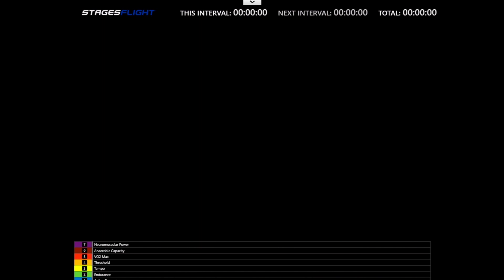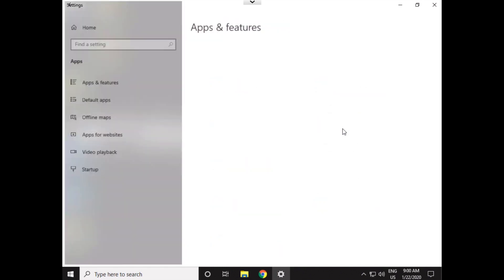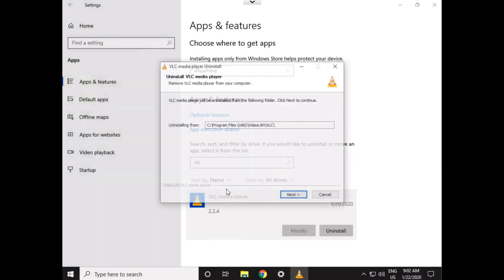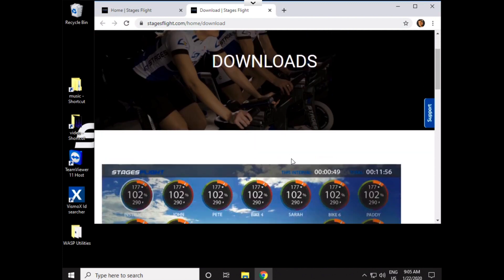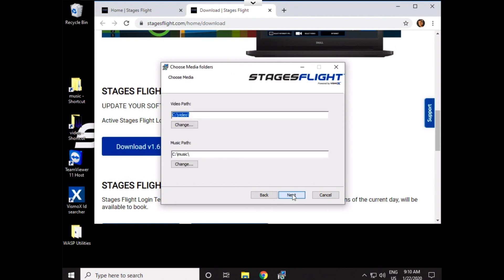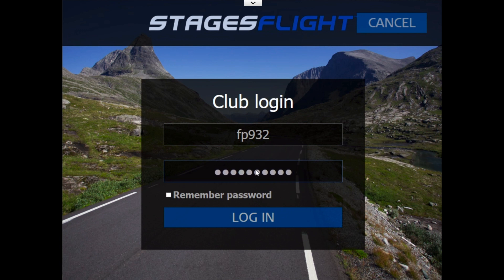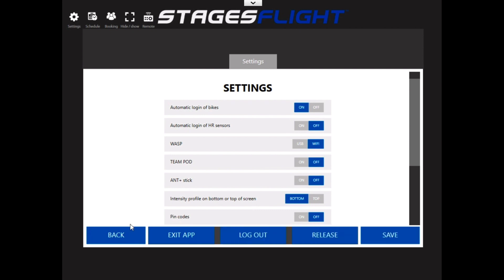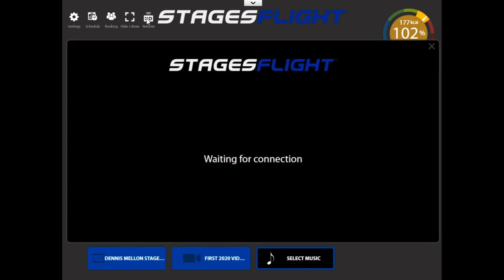Stages Flight: How to Update to the Newest Software Version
Follow these steps to update your StagesFlight software version to the latest and greatest.